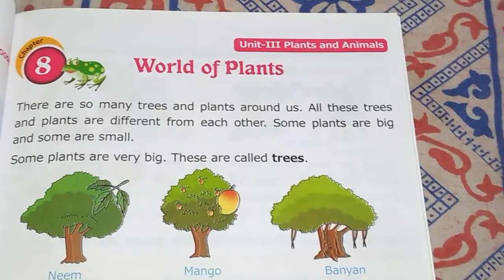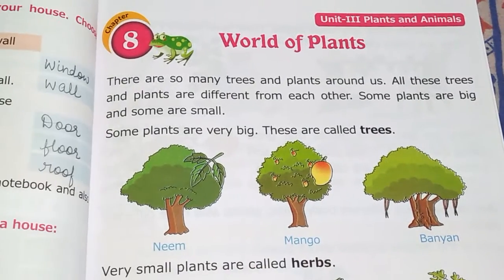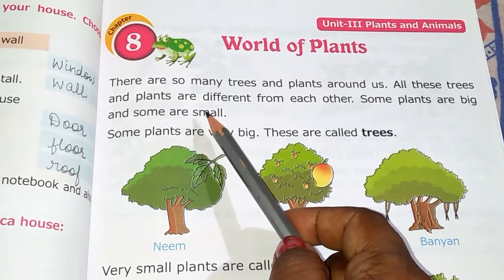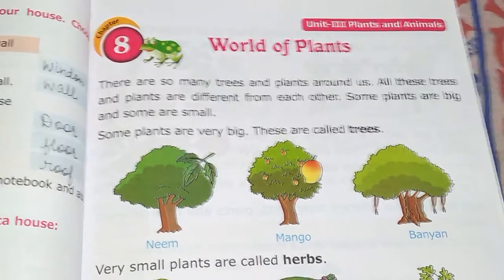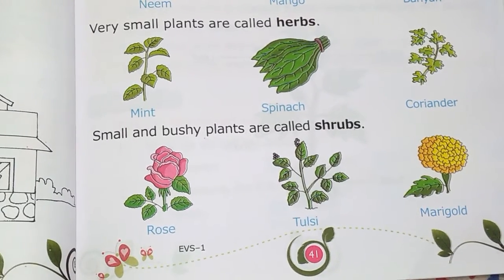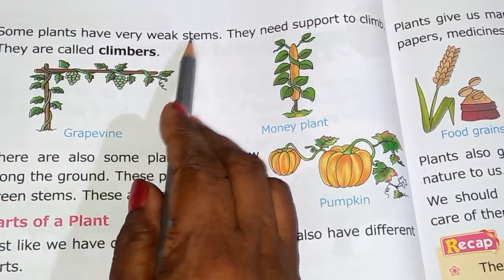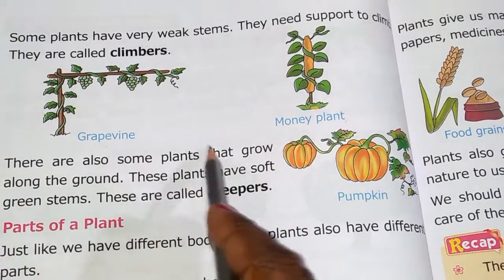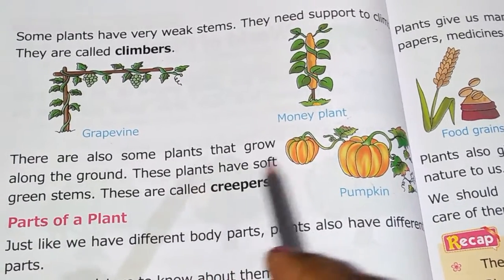Class 1 Science Chapter 8 World of plants Part I